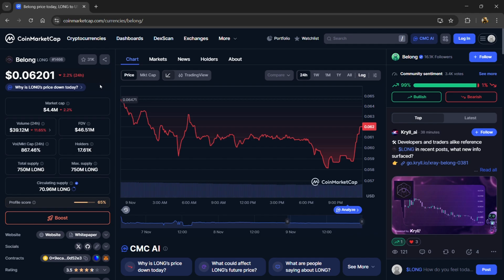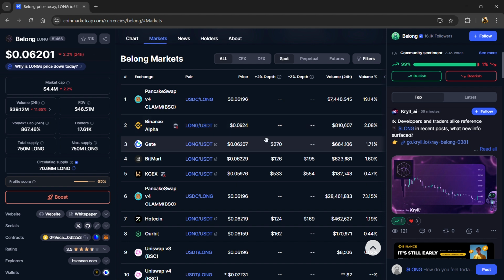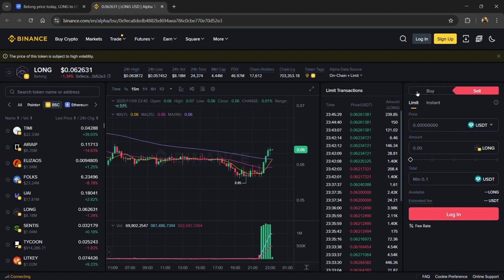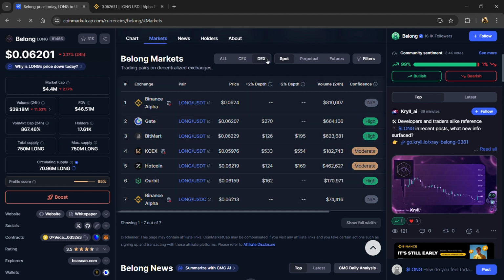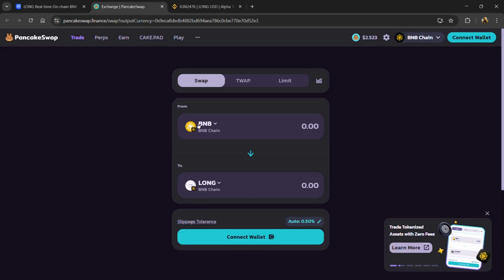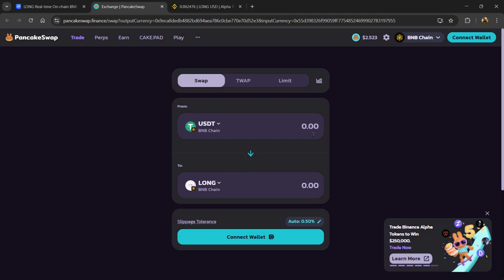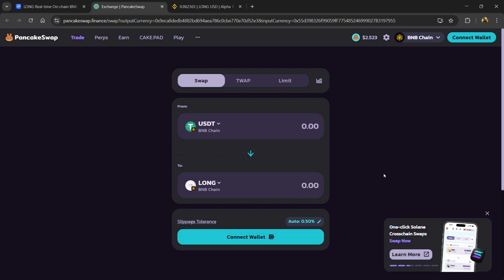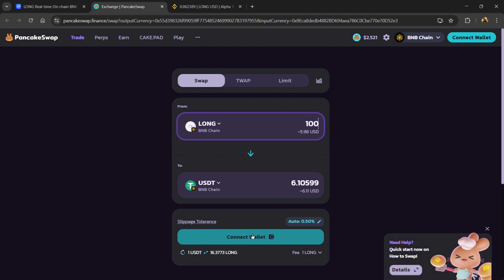How to Buy and Sell Belong ($LONG) Token??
In this video, I will show you. How to Buy and Sell Belong ($LONG) token on centralized and decentralized exchanges.